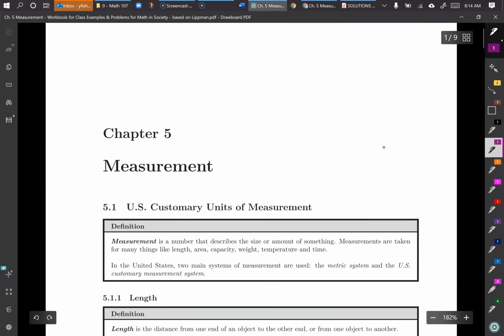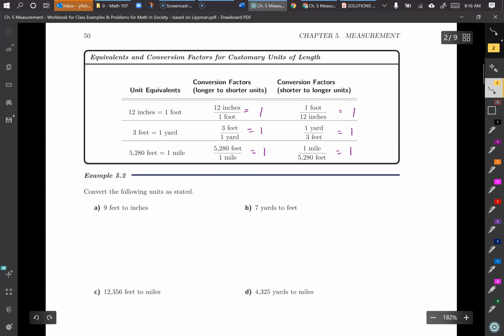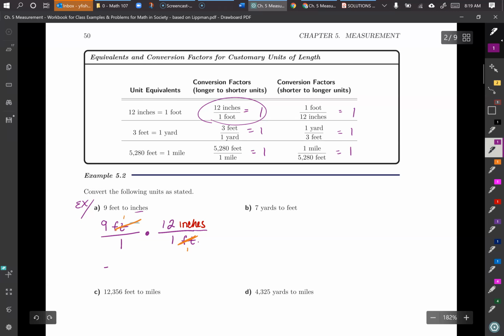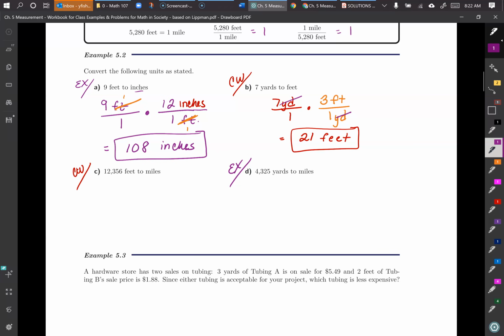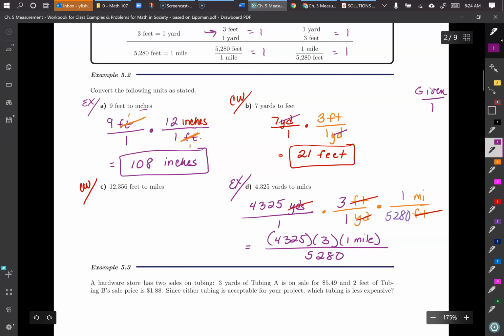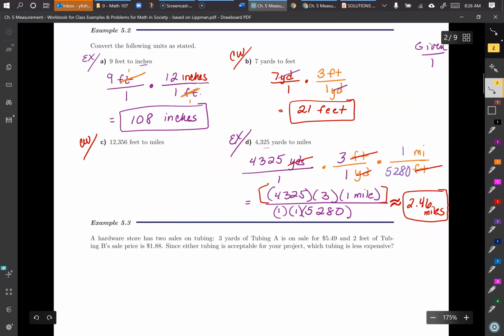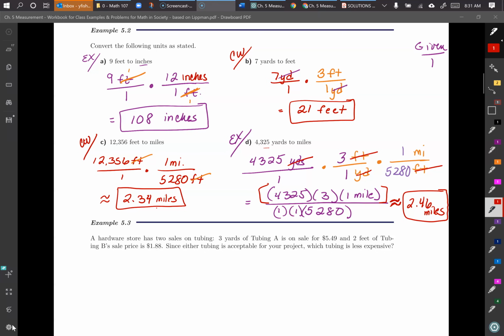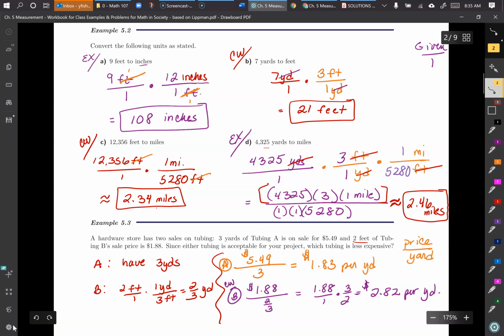Measurement Part 1 Length M107